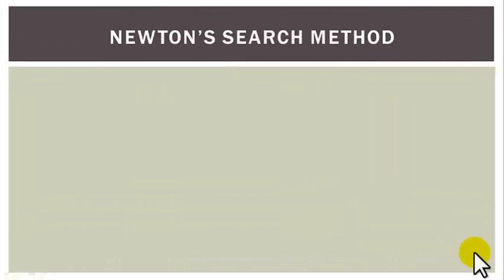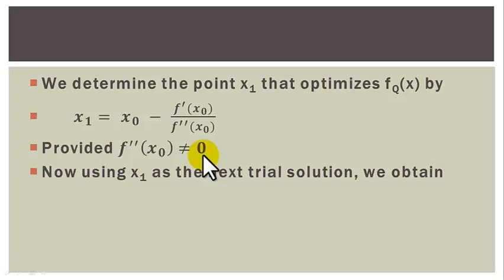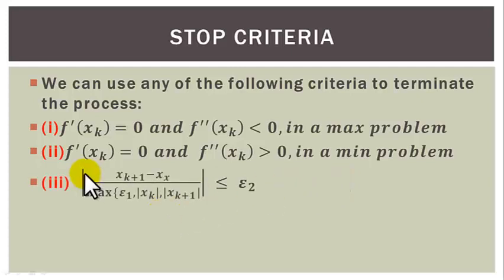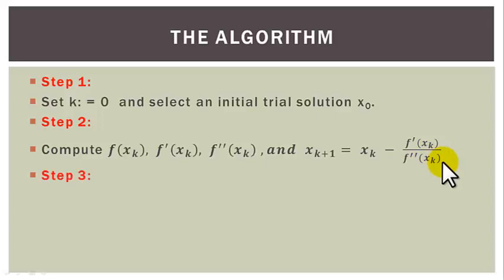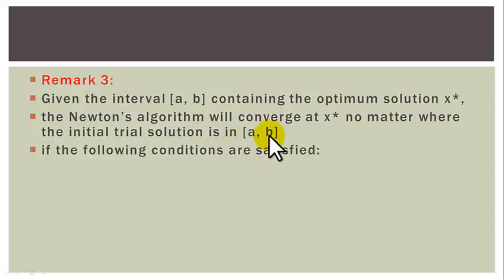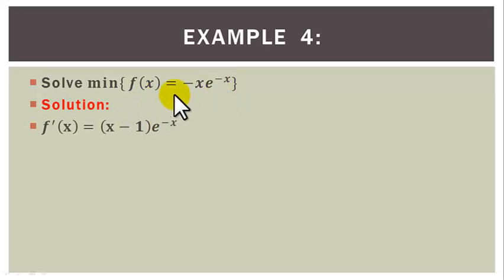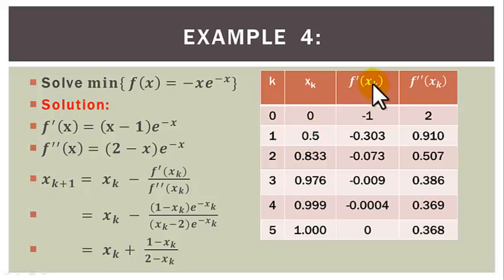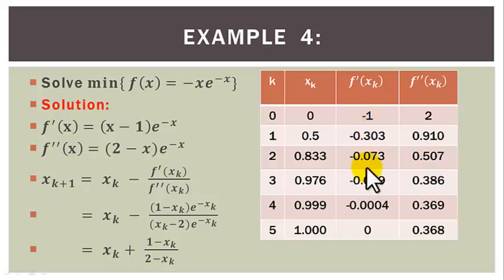Optimization Lecture 4c: Newton's Search